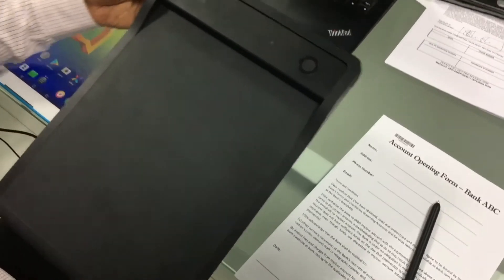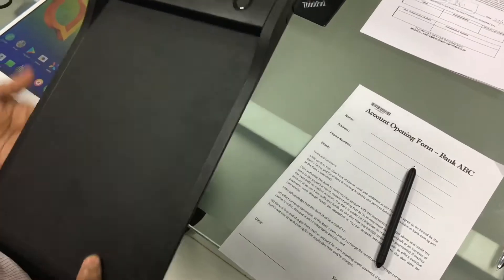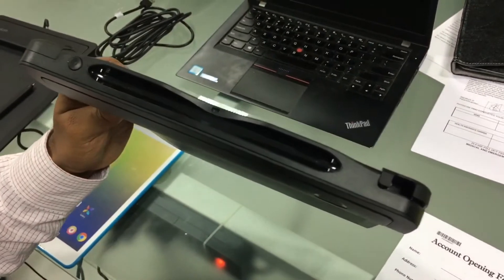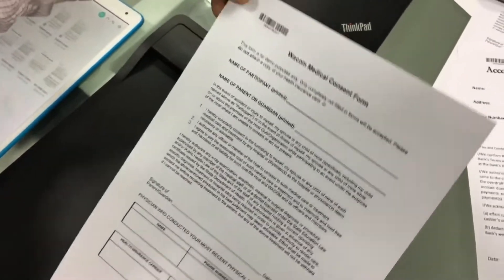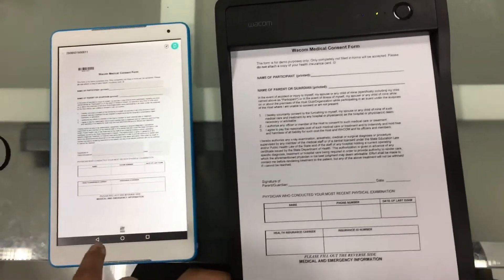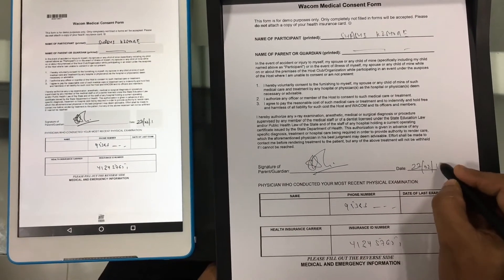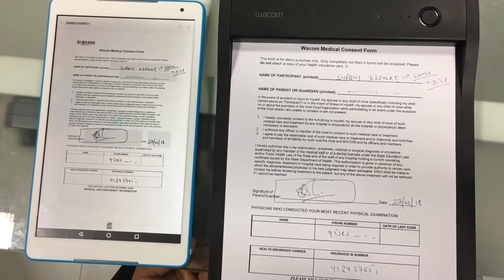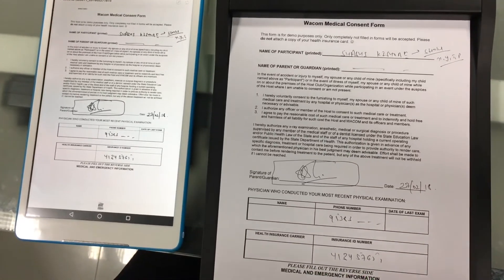Wacom Clipboard- A Smart Pad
A smart pad from Wacom which helps to digitize Paper documents in real time & upload the these digitized documents for better document management process .Can be easily integrated with any workflow. Complete customization of document possible with bio-metric signature capturing capability.